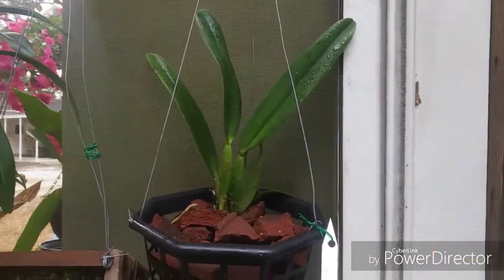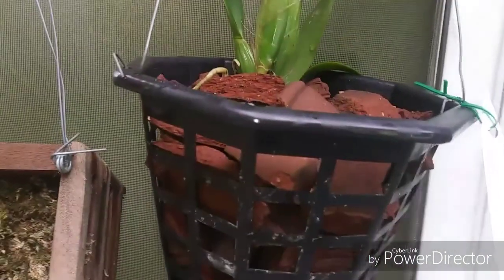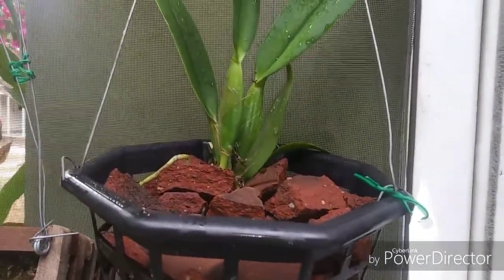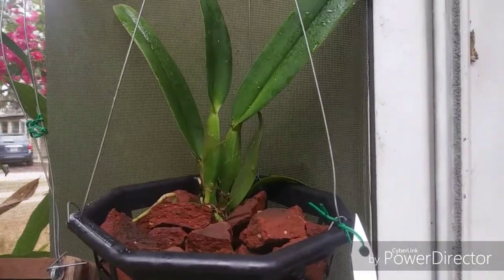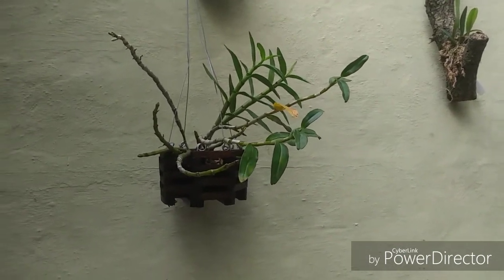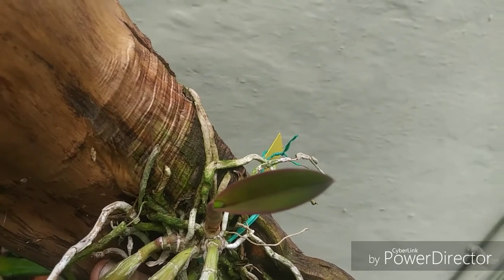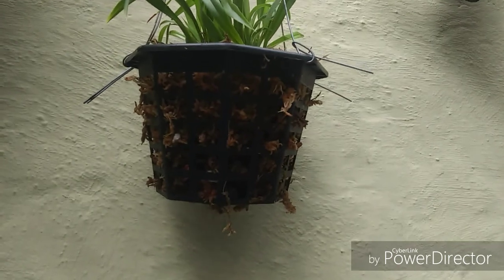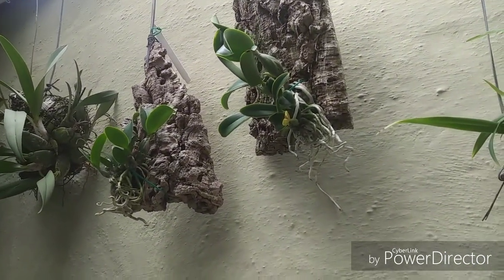New cattleya all potted up & buds forming & first time bloom cattleya.